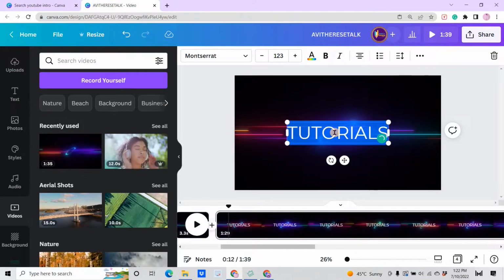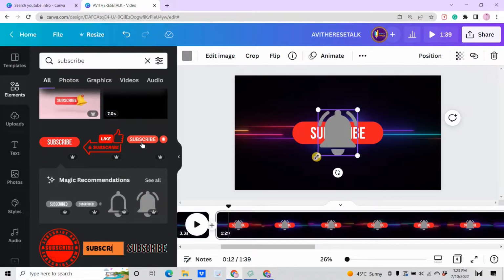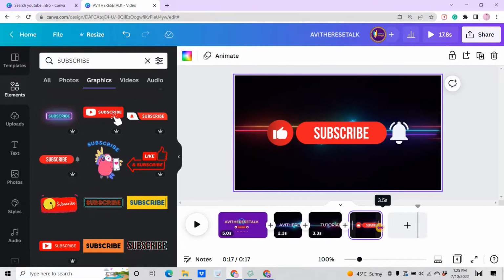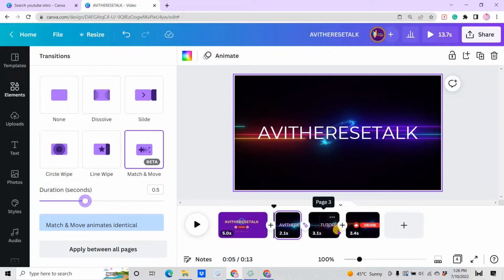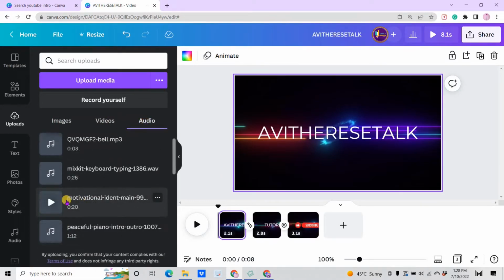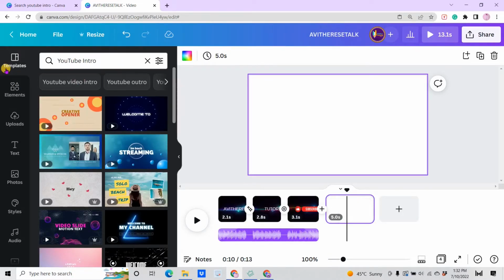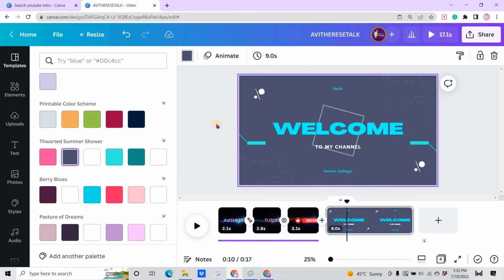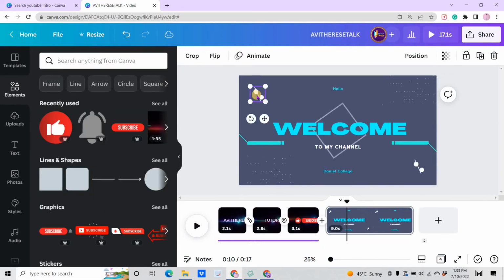HOW TO MAKE A YOUTUBE INTRO FOR FREE IN CANVA | HOW TO CREATE YOUTUBE INTRO FOR YOUTUBE VIDEOS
How to make a YouTube intro for your YouTube videos? In this video, you'll learn how to create a YouTube intro for free in Canva. I will show you how to create one with animation and music.